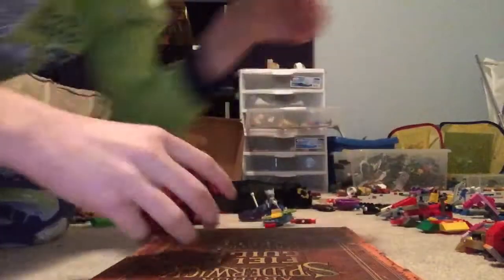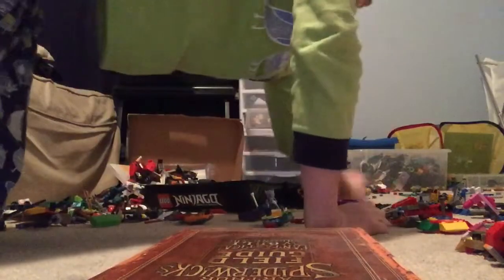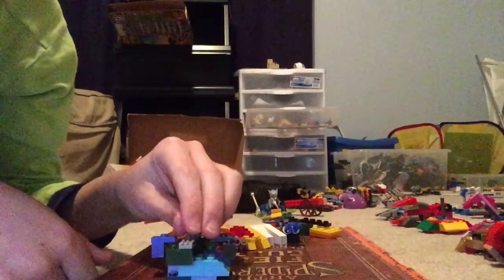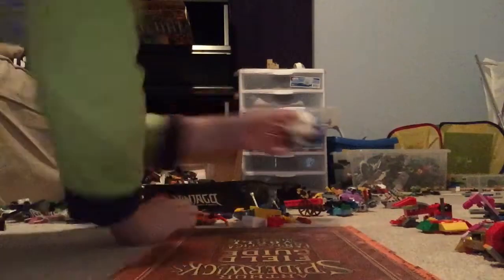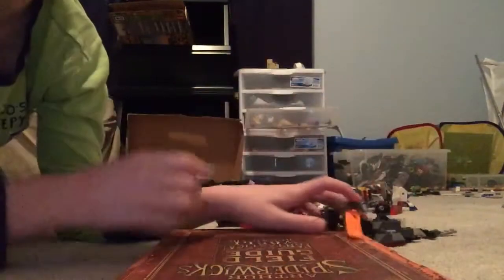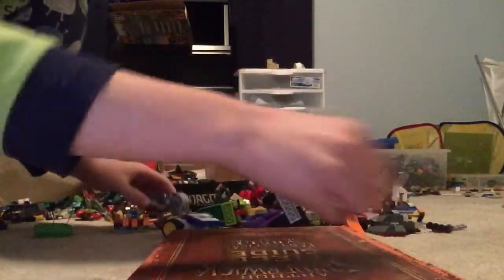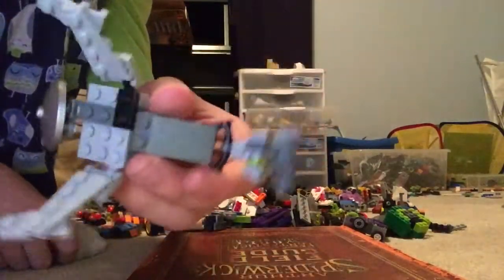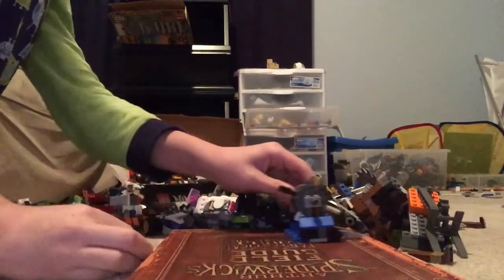LEGO Battlebots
My LEGO Battlebot Designs